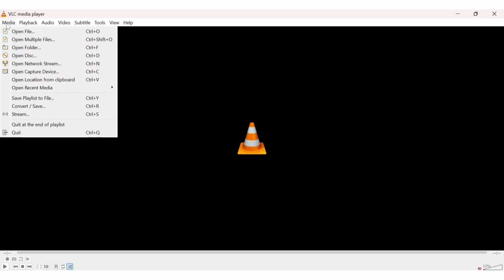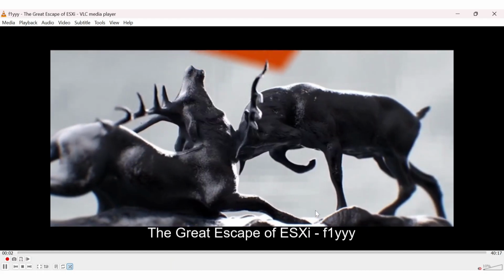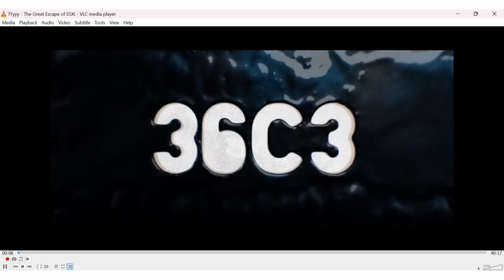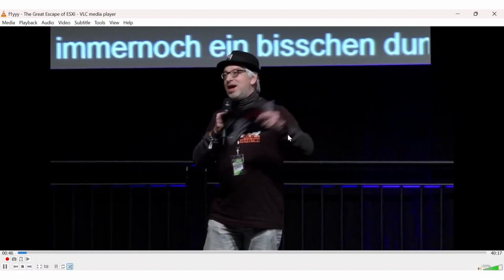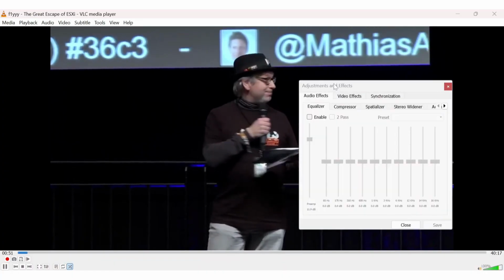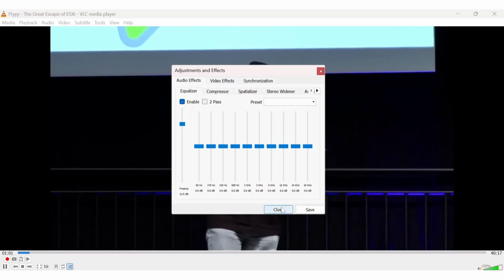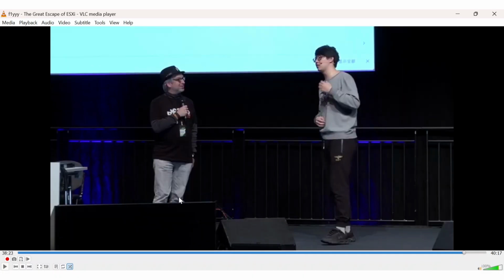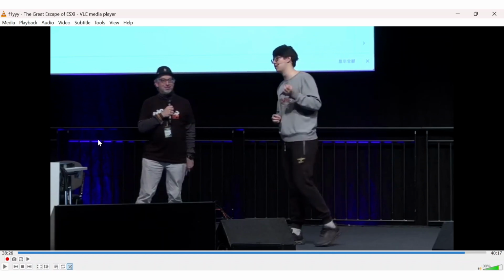Increase Volume in VLC Media Player | Full Step-by-Step Tutorial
Want your videos or music to play louder and clearer in VLC Media Player? 🔊
Sometimes even at maximum system volume, audio can still sound too quiet. VLC Media Player solves this with built-in tools that let you boost volume beyond 100%, use keyboard shortcuts, and enhance sound using audio effects and the equalizer.

In this full step-by-step tutorial, you'll learn how to safely increase volume in VLC Media Player, improve audio clarity, and get the best possible sound without permanently modifying your media files.

✅ How to open VLC Media Player and play audio or video
✅ How to boost volume beyond 100% using the volume slider
✅ How to increase or decrease volume with keyboard shortcuts
✅ How to use audio effects and the equalizer for richer sound
✅ Tips for safe volume boosting and fixing low-audio issues

⏳ Timestamps
⏱ 00:00 – Introduction and why boosting volume matters
⏱ 00:25 – Open VLC Media Player and your file
⏱ 00:50 – Increase volume using the volume slider
⏱ 01:20 – Adjust volume with keyboard shortcuts
⏱ 01:50 – Use audio effects and equalizer for better sound
⏱ 02:20 – Tips and troubleshooting
⏱ 02:50 – When to use volume boost
⏱ 03:20 – Final outro and wrap-up

📌 Summary
Increasing volume in VLC Media Player is a simple and effective way to fix quiet videos, low-audio movies, and soft music tracks. With real-time volume boosting, keyboard controls, and audio enhancement tools, VLC lets you enjoy louder and clearer sound without altering your original files.